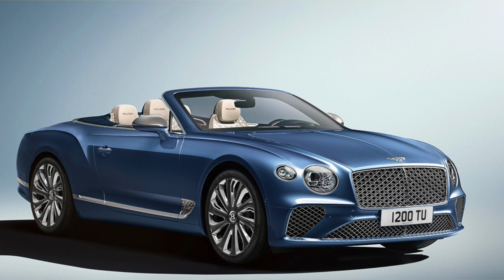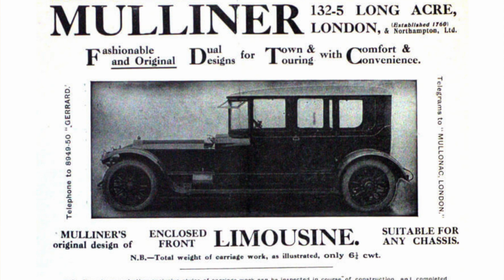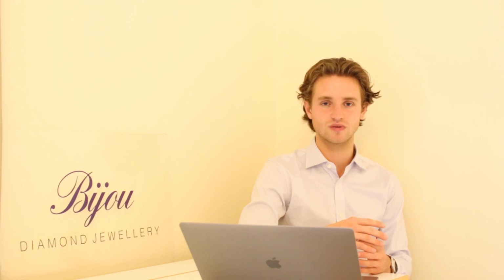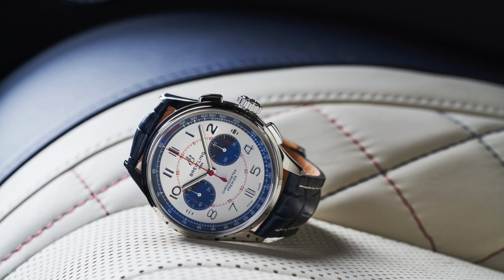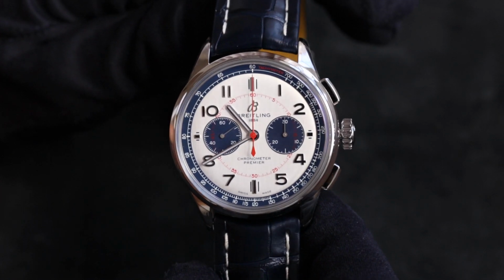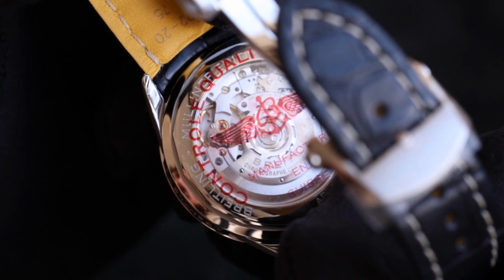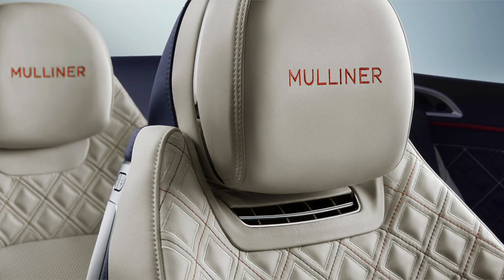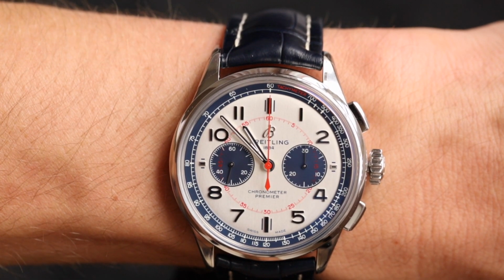Breitling Premier Bentley Mulliner Chronograph - Review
Dylan of Bijou Diamond Jewellery reviews the Breitling Premier Bentley Mulliner Chronograph Limited Edition (ref. AB0118A71G1P1). He talks through the features of this watch and how Breitling collaborated with Bentley to curate the piece.

If you are interested in these pieces or any other pieces in the Breitling collection then don't hesitate to contact the Bijou team for more information.

for up to date prices on pieces available.

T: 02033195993